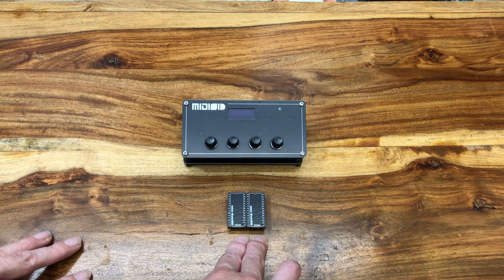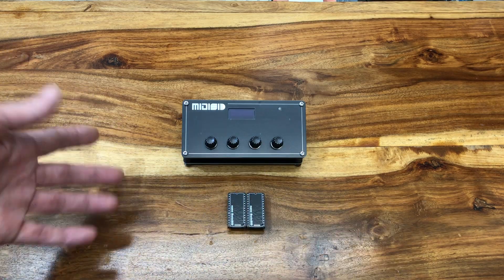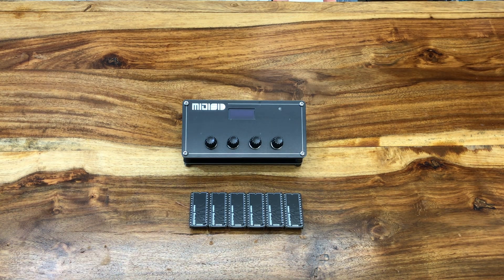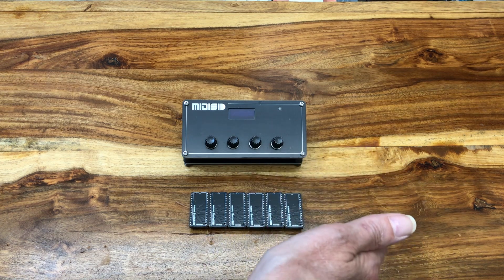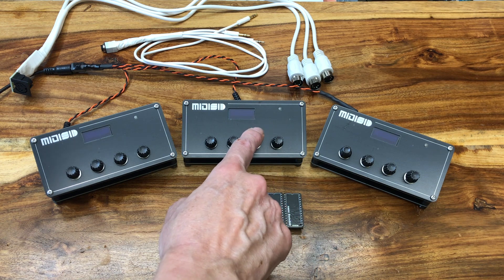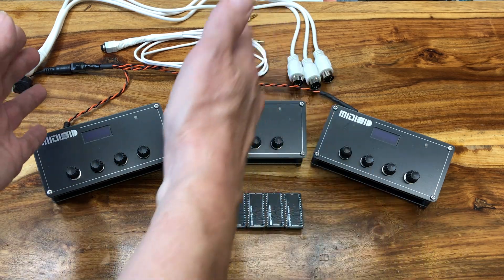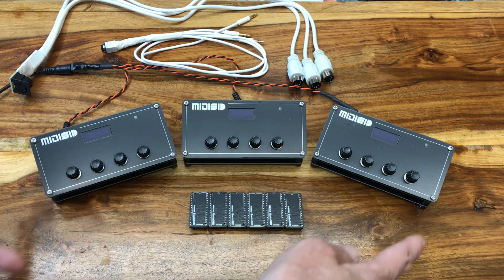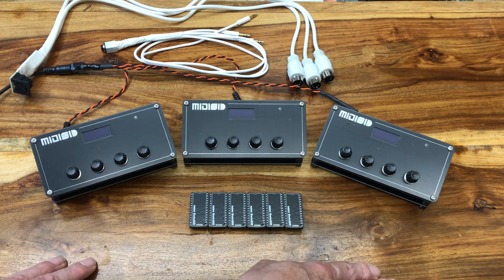Experiment : The 'MIDISID Beast', a 3-headed beast with 18 SID voices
It has long been a dream of mine to build a version of MIDISID with 6 SIDs making 18 voices. The MIDISID Beast if you will. Here I hook up 3 regular MIDISIDs to test the idea.

0:00 The current 2-SID 6-voice MIDISID
0:25 The Dream
0:53 Testing the idea wit 3 regular MIDISIDs
2:09 Comfortably Numb
8:32 canyon.mid
10:35 passport.mid
12:43 Day of the Tentacle part of opening sequence
14:03 closing thoughts and invitation to Cambridge to experience The Beast